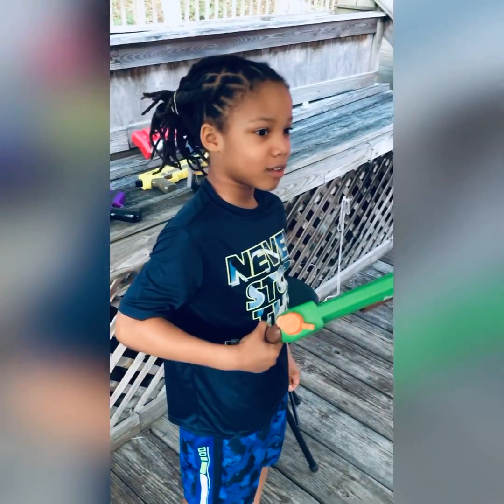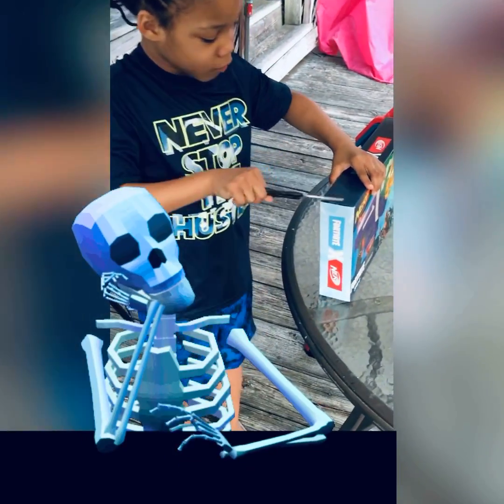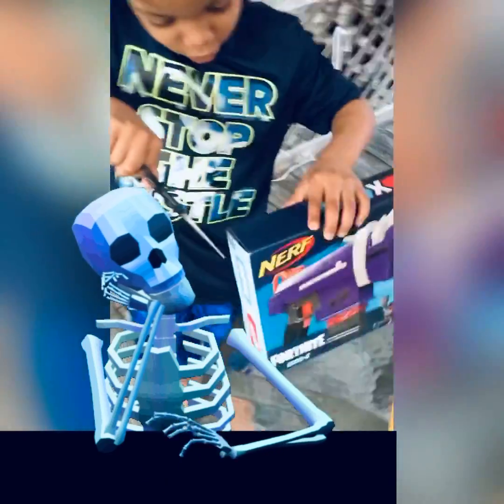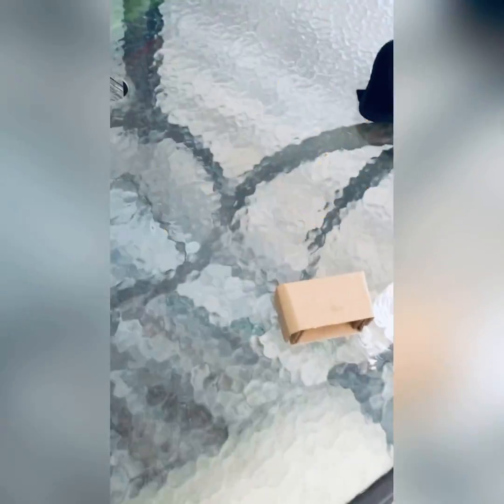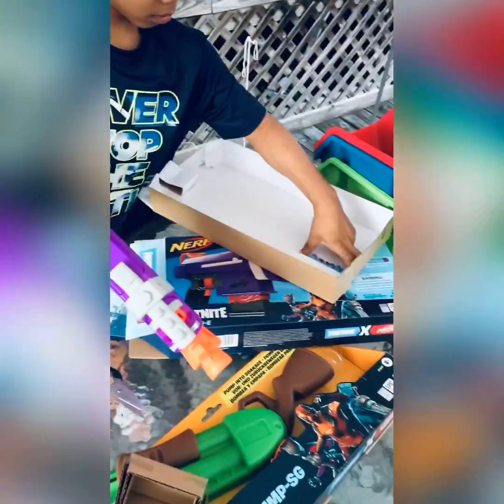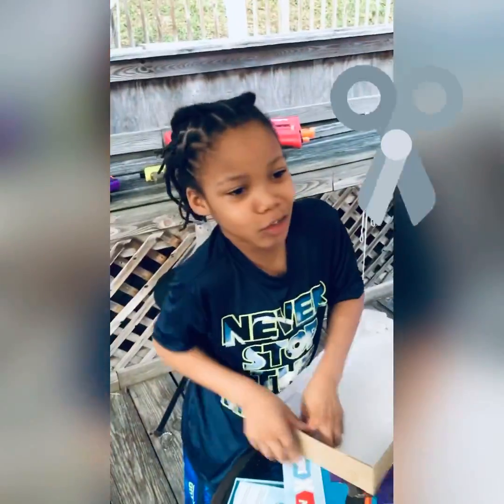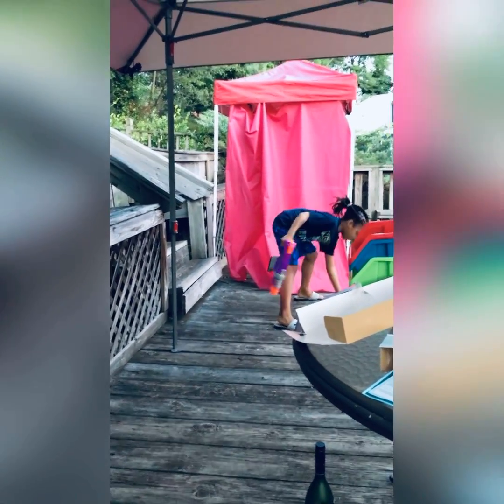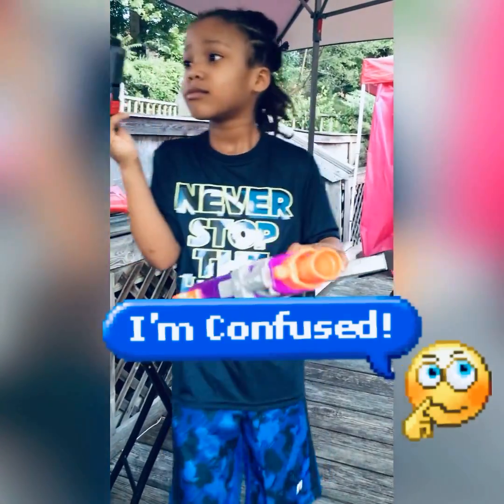NERF X FORTNITE SMG AND PUMP SG REVIEW...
REVIEW NEW NERF X FORNITE SMG AND NERF X FORTNITE PUMP SG WATER BLASTER IN THE POOL WATER FIGHT ...